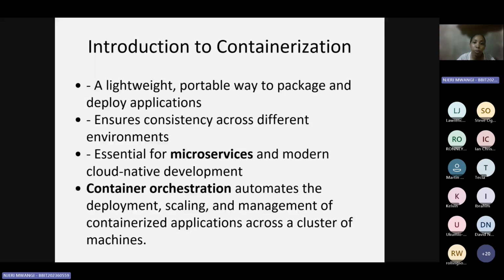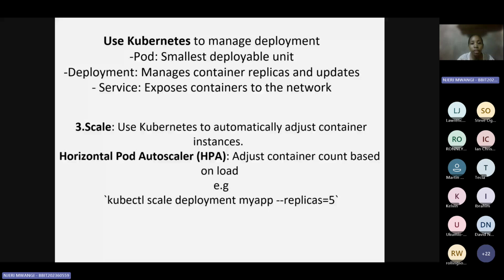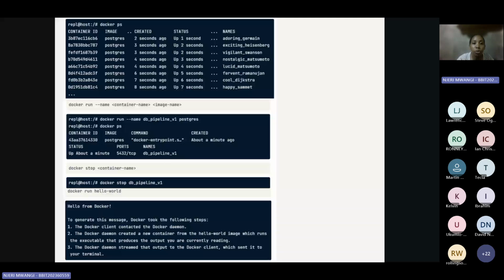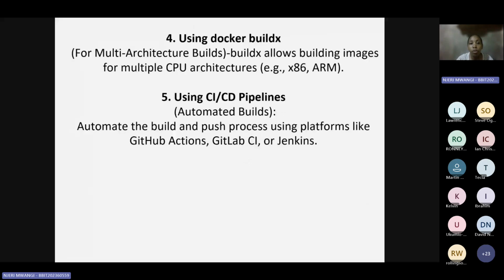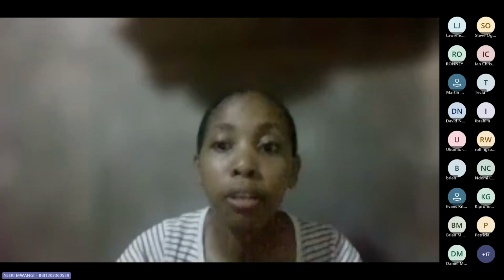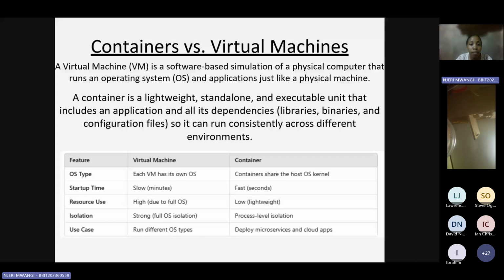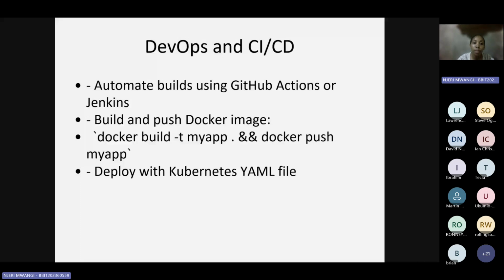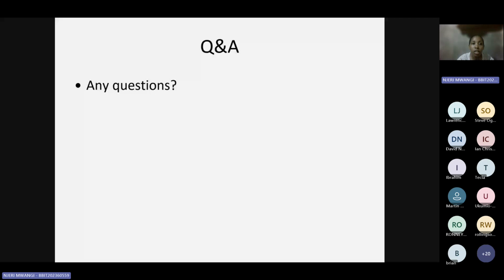A Beginner’s Guide to Containerization in DevOps with Everlyne Mwangi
🌟 Explore the Basics of Containerization in DevOps! 🌟

Did you miss the live session? No problem! Catch the complete “Beginner's Guide to Containerization” recording with Everlyne Mwangi, an experienced AI/ML Engineer, and learn how Docker and Kubernetes can revolutionize your DevOps workflows.

📝 What You'll Learn:
- The basics of Docker and containerization
- Introduction to Kubernetes orchestration
- How to simplify and optimize workflows using containers

Follow us for updates on future events and more DevOps-related workshops.